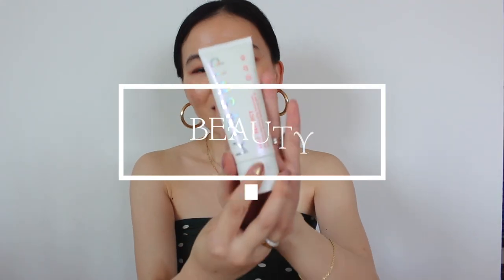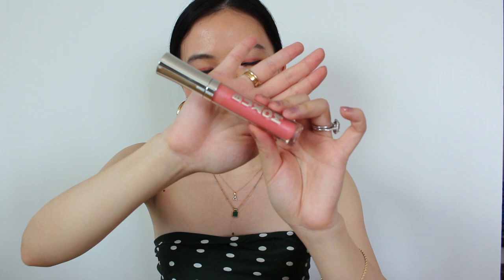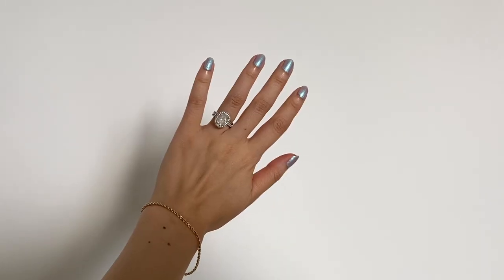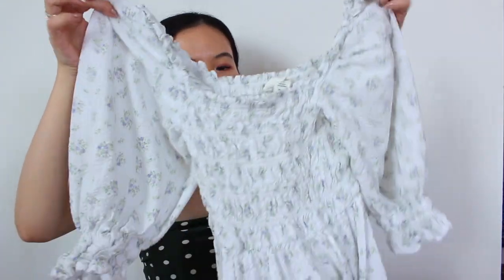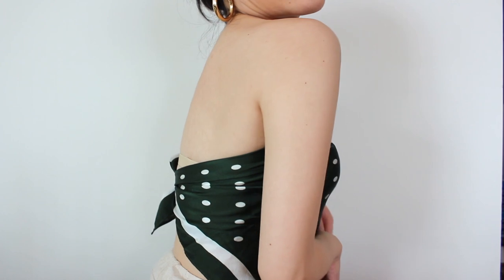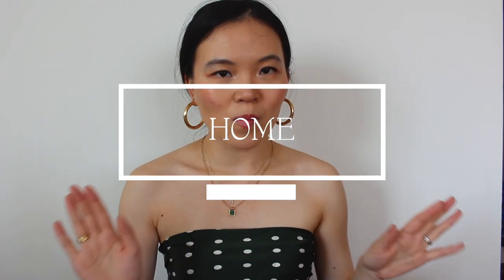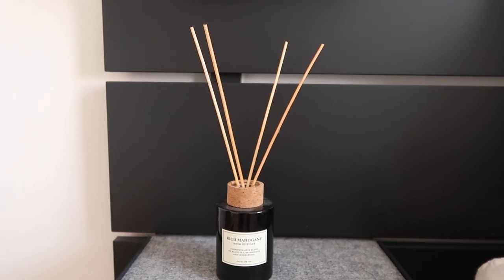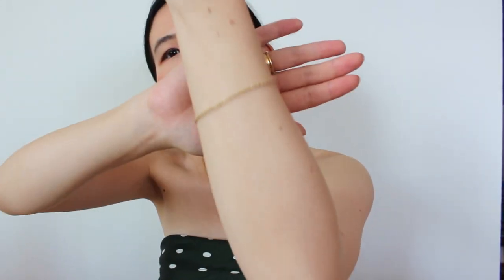QUARTERLY FAVORITES | Cartier, couch, Charlotte Tilbury, coral blush, candle & more Q2 2022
2022 Q2 Favorites (listed similar ones for items no longer available):
BEAUTY
Bloomeffects Tulip Tint Lip & Cheek Balm in Crispa Coral
Milani baked blush in luminoso
Charlotte Tilbury Airbrush Flawless Longwear Foundation in 4 Neutral
Glossier stretch concealer
Buxom Full-On™ Plumping Lip Polish Gloss in April
Kinship Self Reflect Sunscreen
L'Oreal Voluminous Lash Boosting Conditioning Primer Mascara
Body ointment cream (great for eczema)
LION - Pair Acne Cream
Nails Inc Unicorn Nail Polish Duo

HAIR
Checkered hair claw
Clear hair claw
Pearl hair claw

FASHION
H&M Puff sleeve smocked dress Short version
Beige cropped tank top
Cool tone tank top
Tory Burch long sleeve floral dress
Bow slides
Teva sandals
Quay Australia Jezabell sunglasses
Washable Silk Slip Dress
UPF 50+ Sun hat
Tory Burch Ella mini tote
Prada Re-Edition 2005 Saffiano leather cameo beige

HOME
H&M diffuser in Rich Mahogany
Coleman Sportster Propane Grill
West Elm Mongolian Lamb Pillow Cover
Stuffer pillow

JEWELRY
Cartier love wedding band in yellow gold
Etsy Solid 10K Gold Rope Bracelet 2mm
Mejuri Spheres cluster stud
Mejuri Diamond mini cluster stud
Huge gold hoop earrings

BOOK
Sapiens: A Brief History of Humankind by Yuval Noah Harari
Homo Deus: A Brief History of Tomorrow by Yuval Noah Harari
The Vegetarian by Han Kang

Follow me there for beauty reviews and live shows - Style_with_Audrey

MY SIZES
Height: 5’4’’
Waist: 25’’
Shoe size: 6